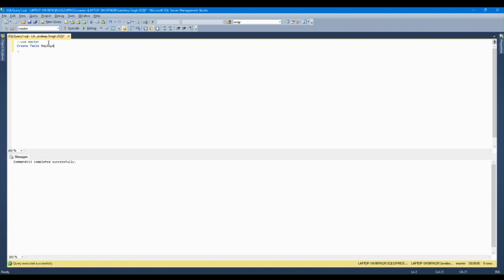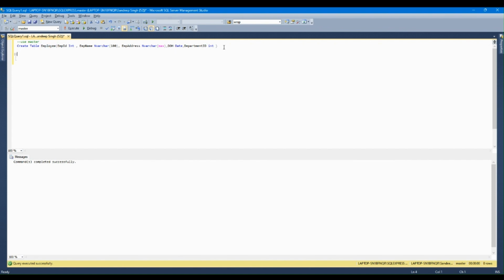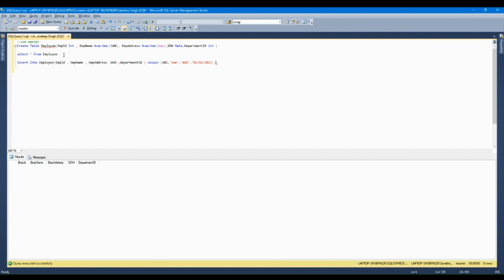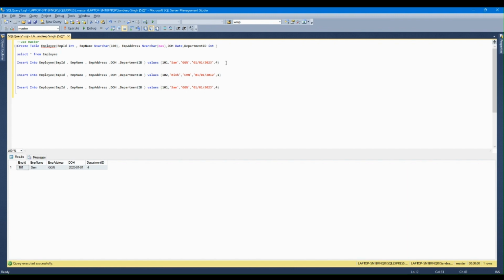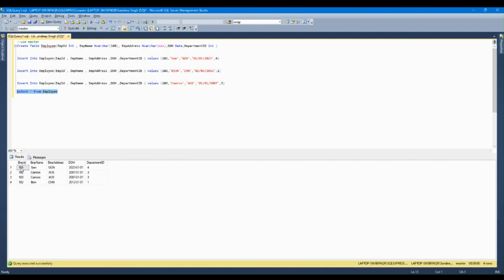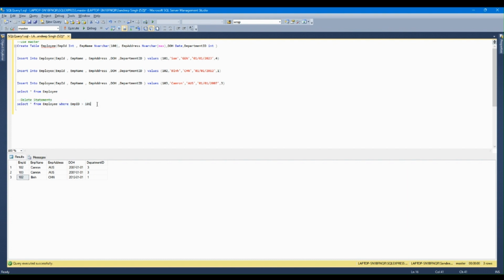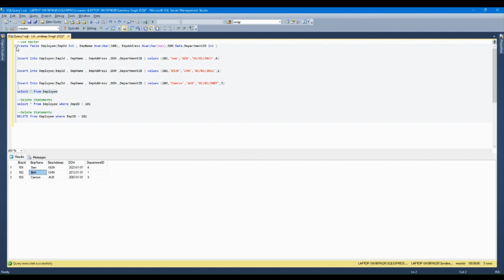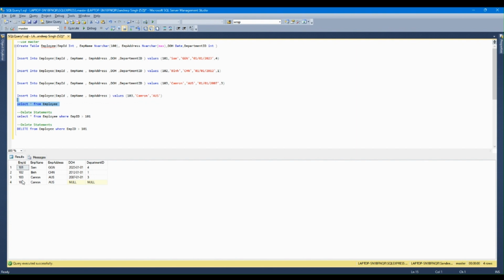Create Table and insert & delete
In this tutorial we'll learn to create tables in SQL Server then Insert and Delete  by using SQL Script.